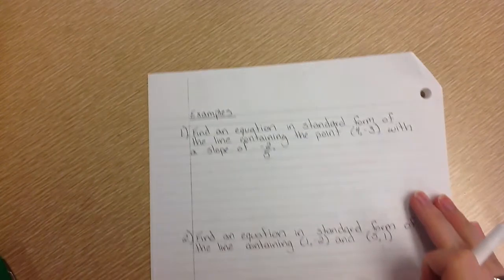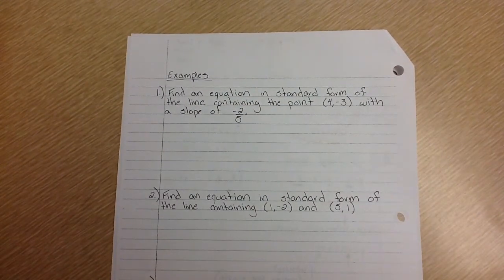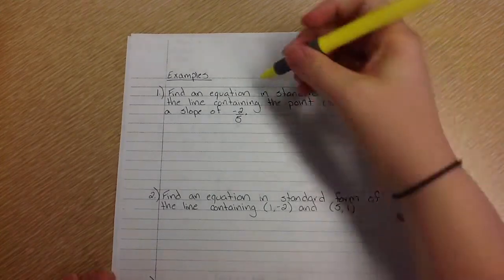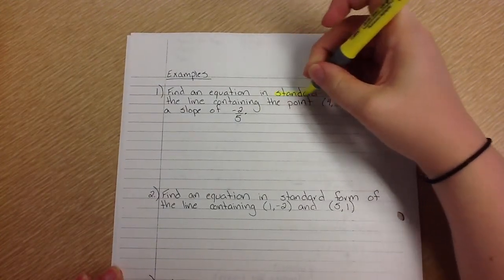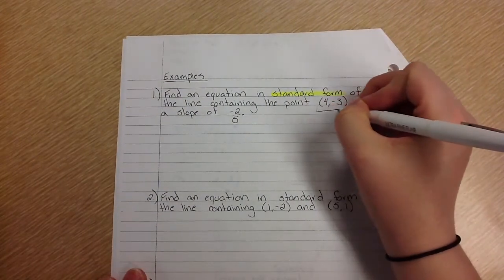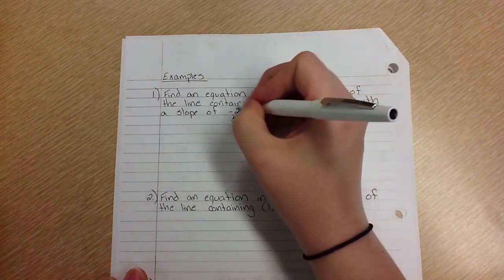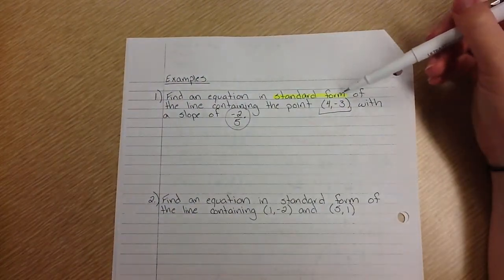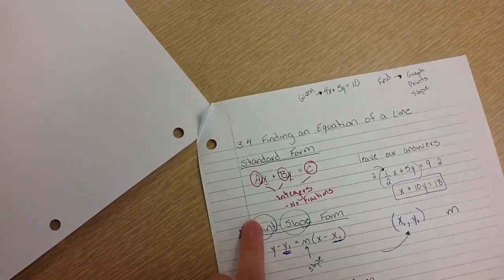Algebra II 3.4 video